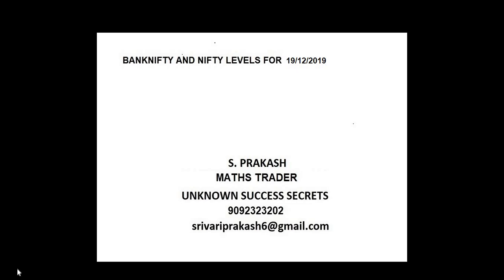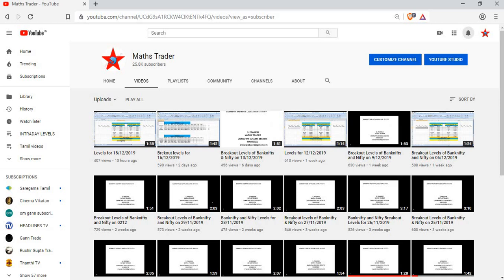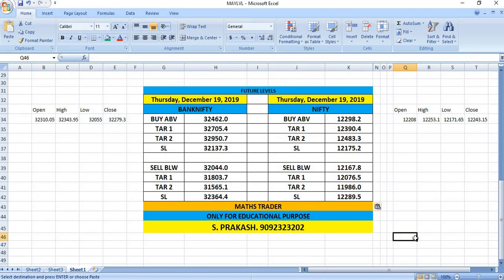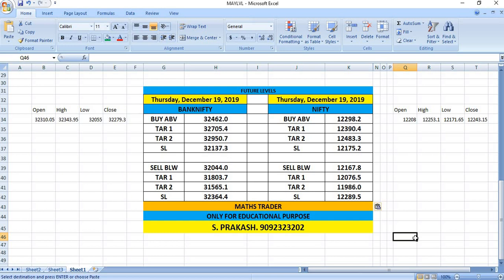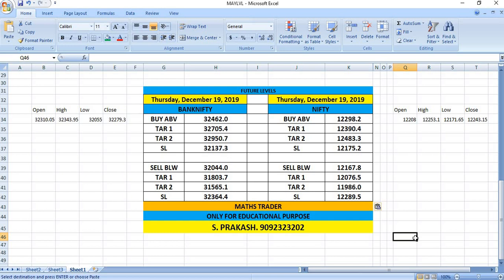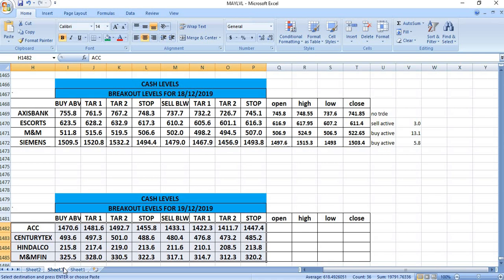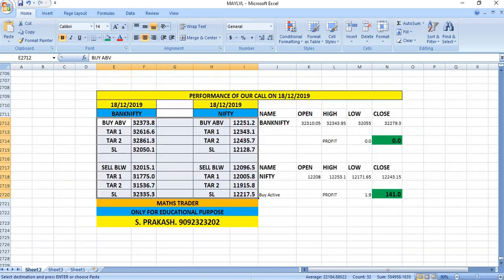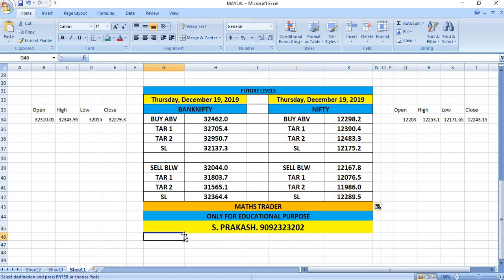Breakout Levels for 19/12/2019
19/12/2019 Breakout levels